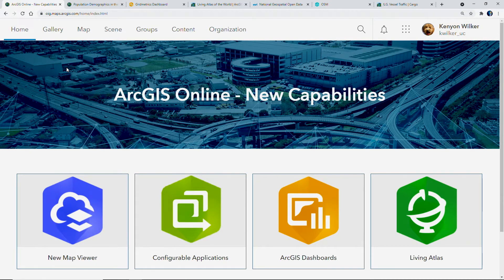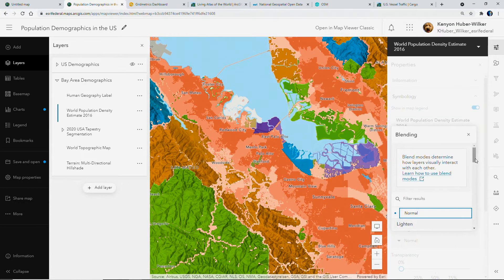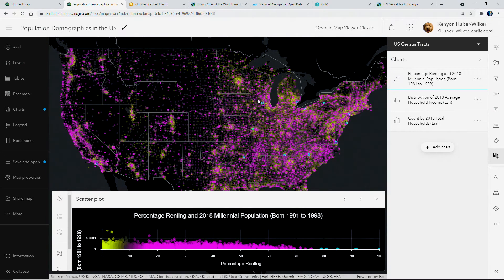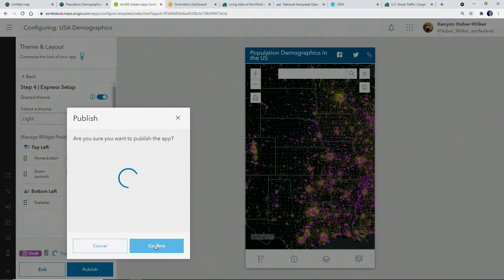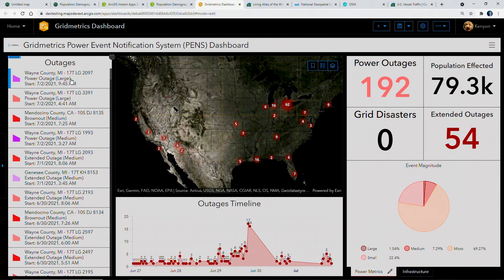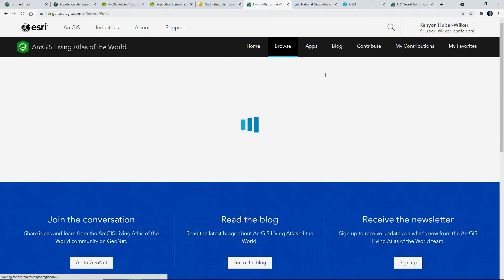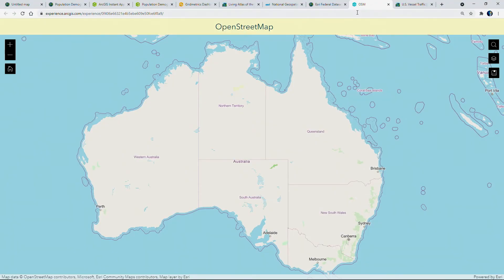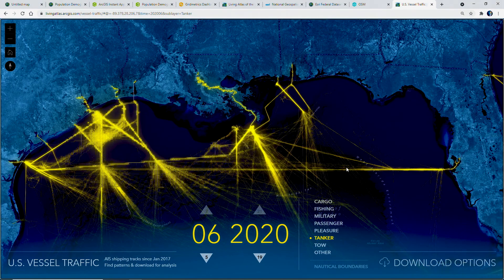ArcGIS Online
ArcGIS Online is Esri’s SaaS solution for organizations to create, explore and share maps, helping to solve geospatial problems using data and apps. Learn about the new enhancements in ArcGIS Online from Kenyon Wilker.